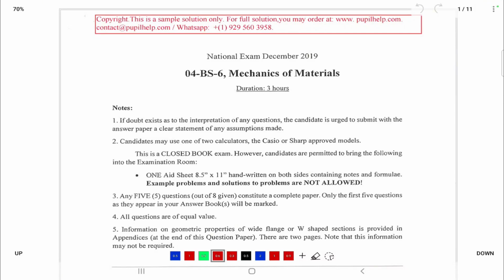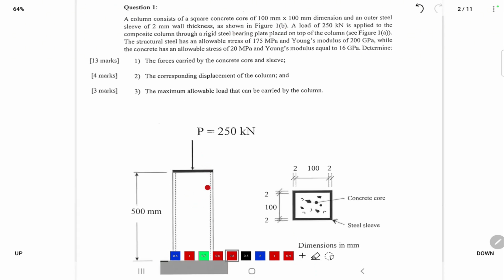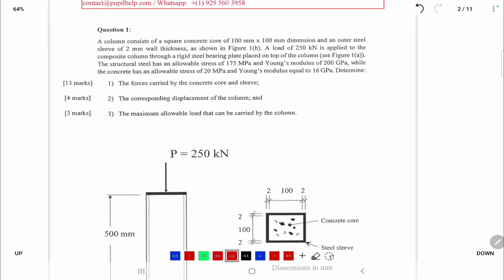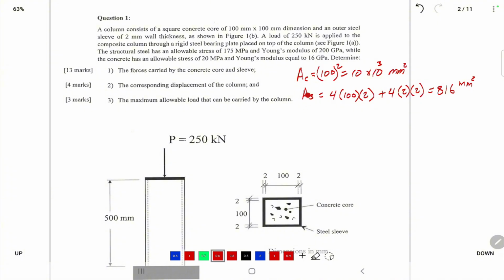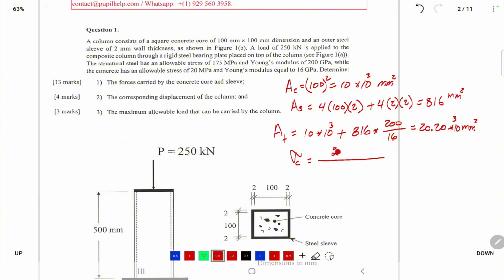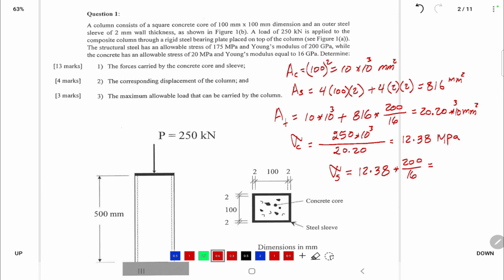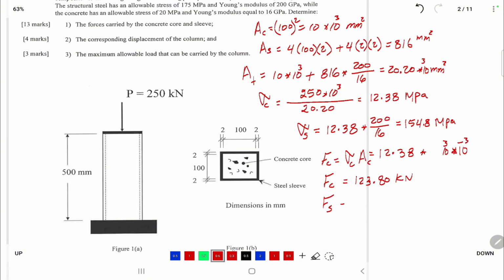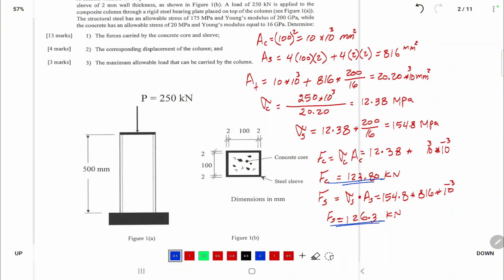AE-December-2019 | 04-BS-6 | Q1 | CANADA PE EXAM-BASIC STUDIES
04-BS-6 | PE CANADA is Explained by one of our amazing professors.